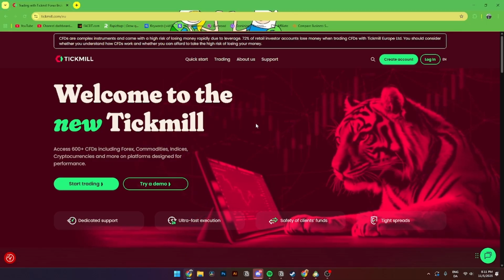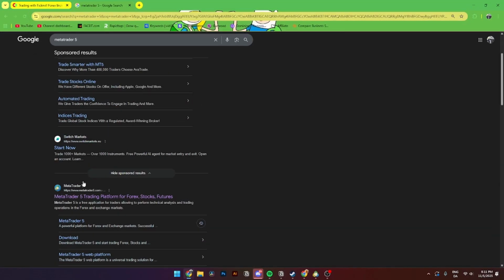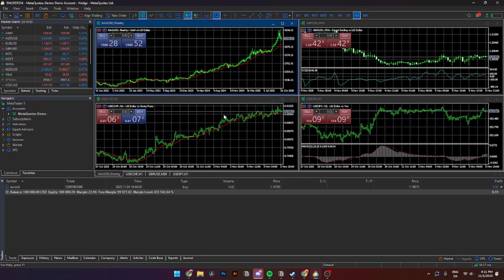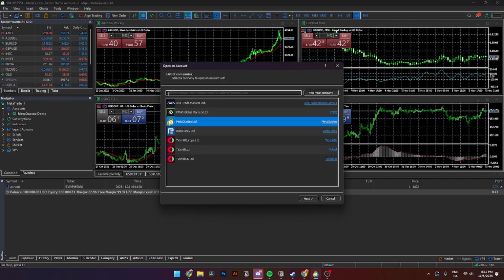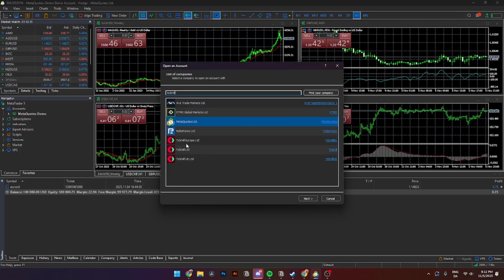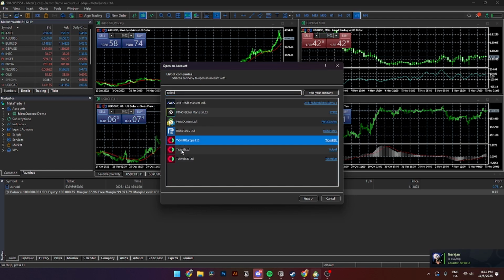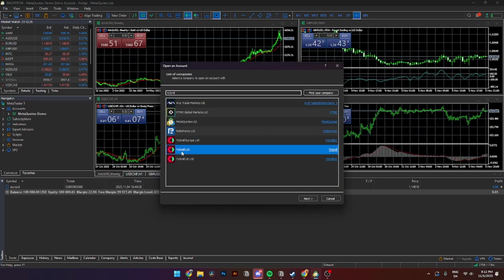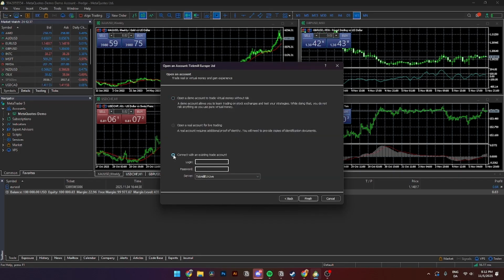How To Link Tickmill to MT5 (Full 2026 Guide)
In this video I will show you step by step how to connect Tickmill to Metatrader 5. This video was made so even beginners can learn how to Link Tickmill to Metatrader 5.